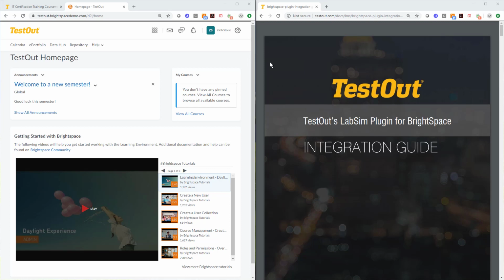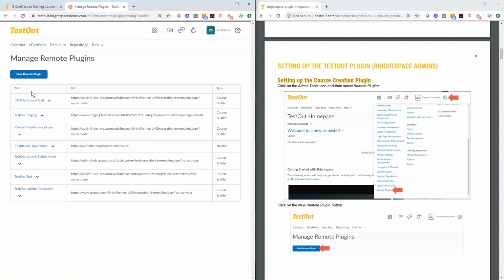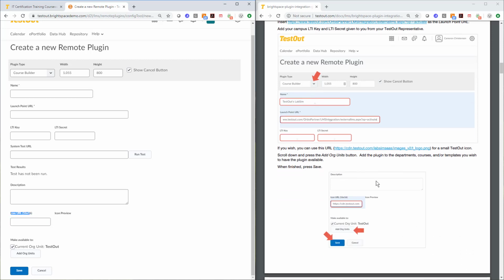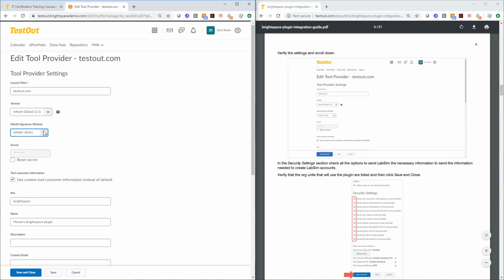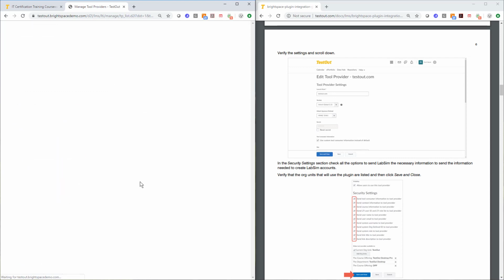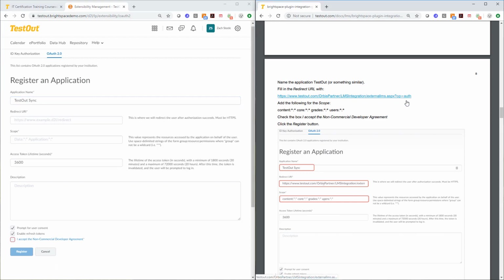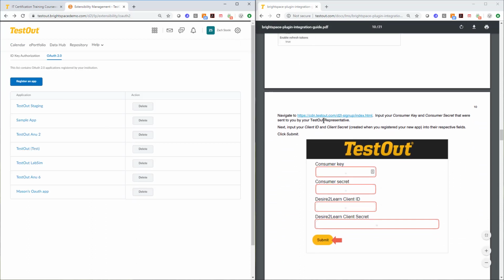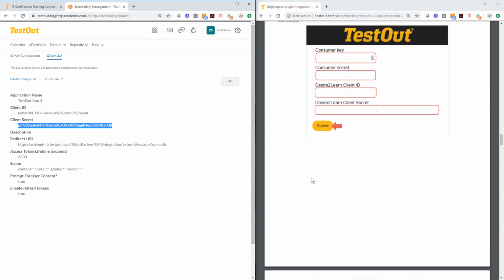Brightspace Plugin Install: Brightspace Plugin & TestOut LabSim